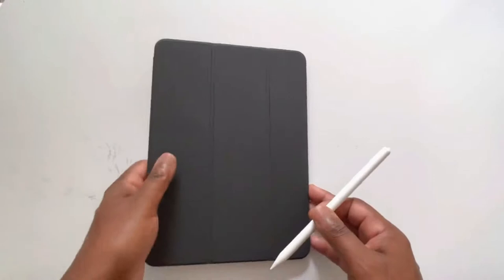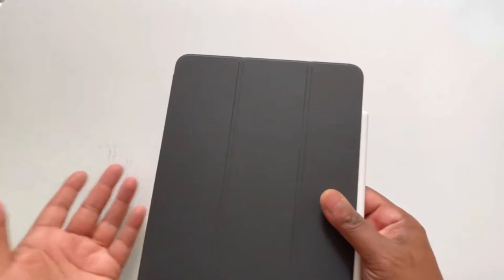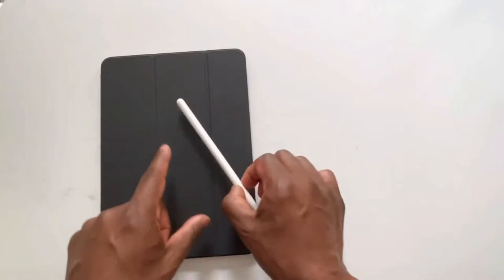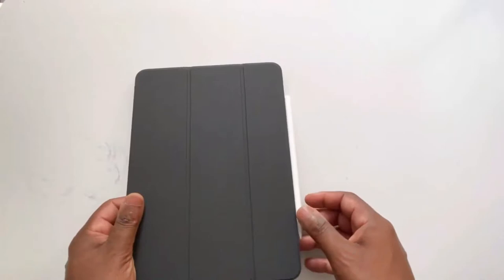Decoded Leather Magnetic Pencil Sleeve for Apple Pencil Unboxing & Review